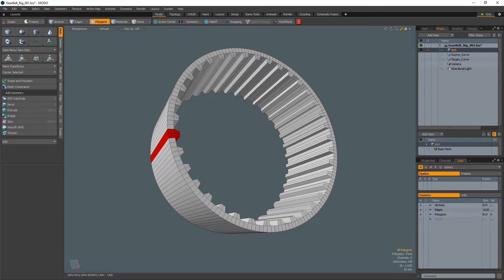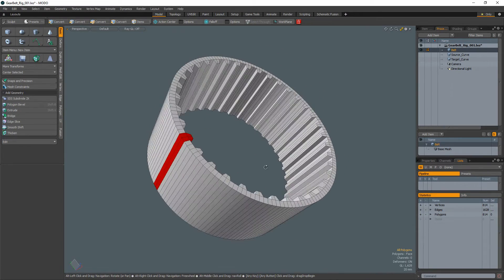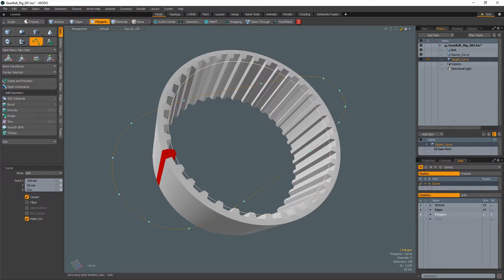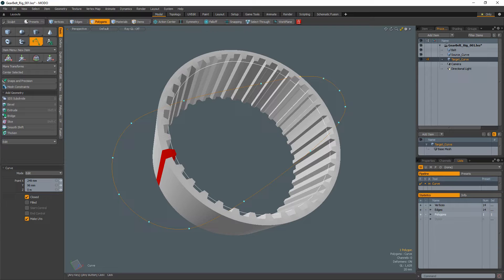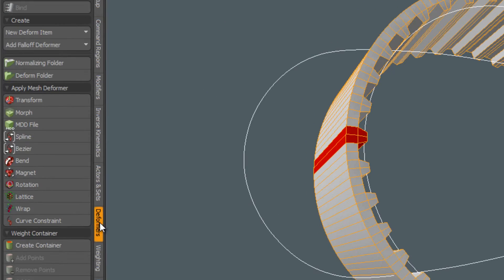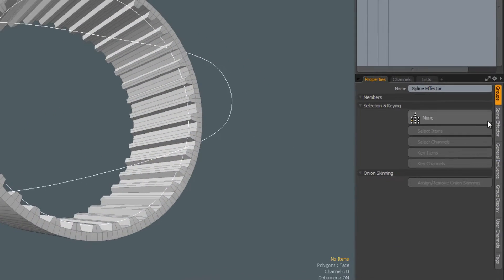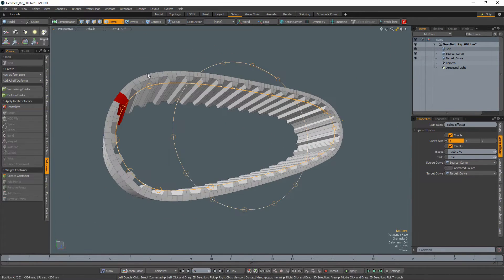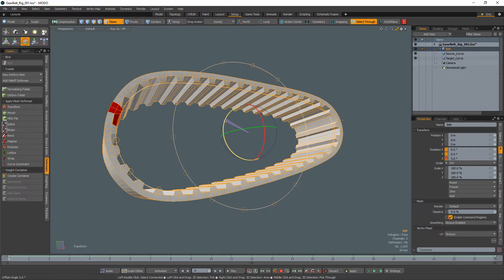MODO | GearBelt Rig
This video demonstrates how to rig a gear belt in MODO. It only  takes a couple of minutes to setup and can be quite useful on mechanical rigs!